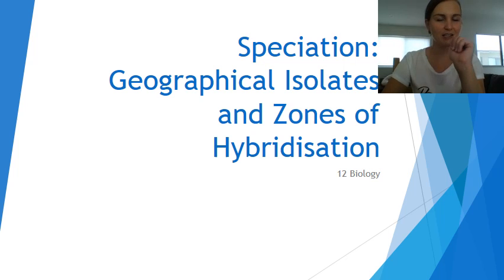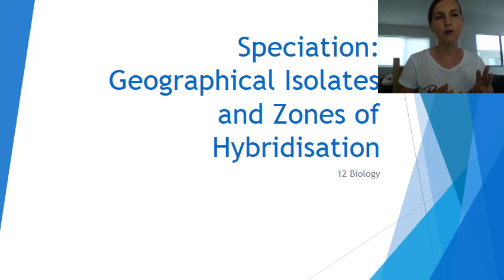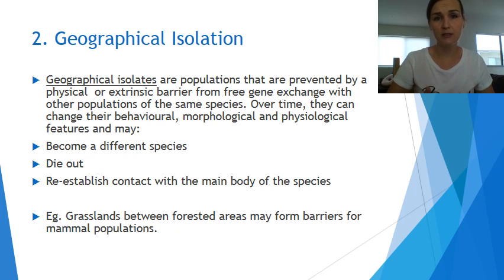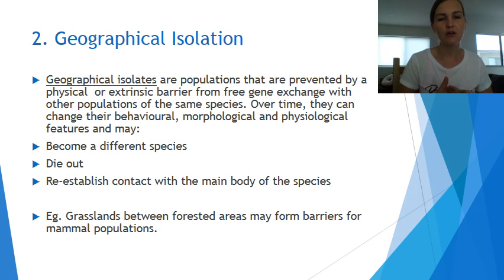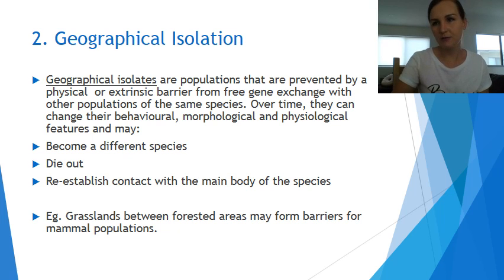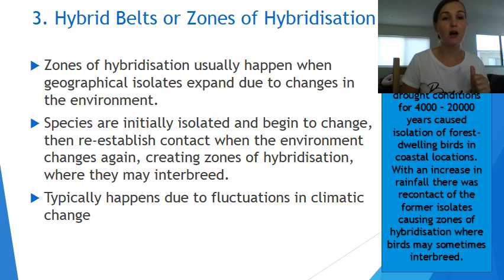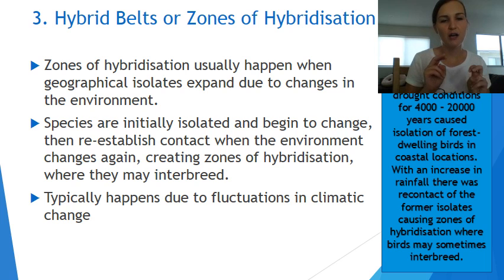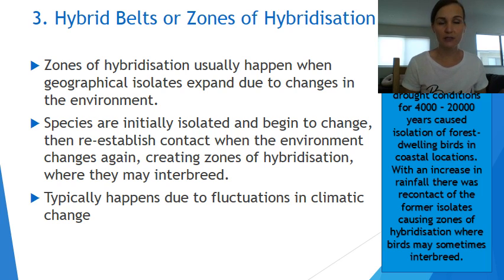Week 5 Lesson 1 Speciation: Geographical Isolates and Zones of Hybridisation